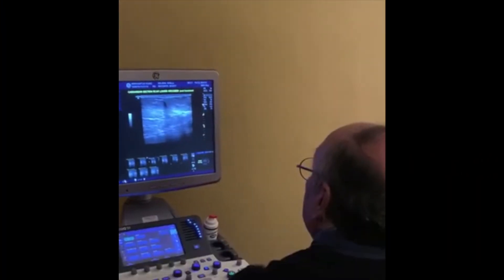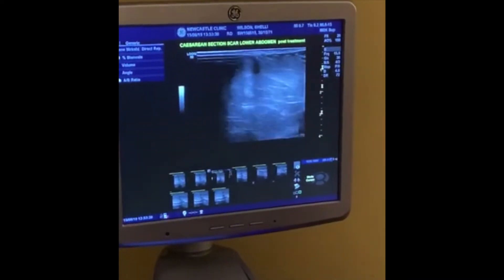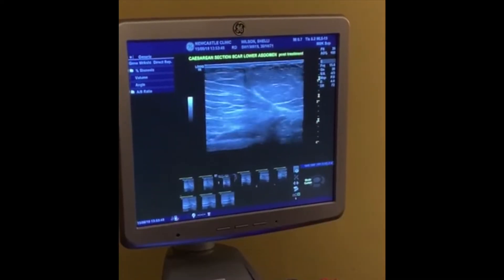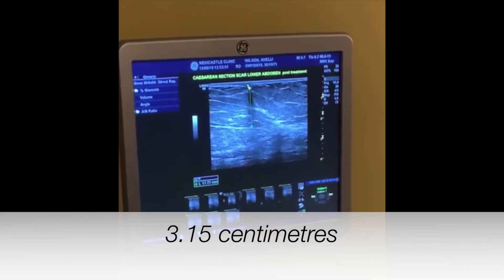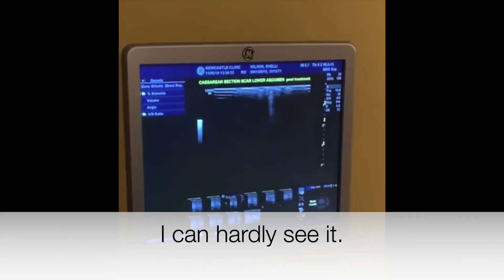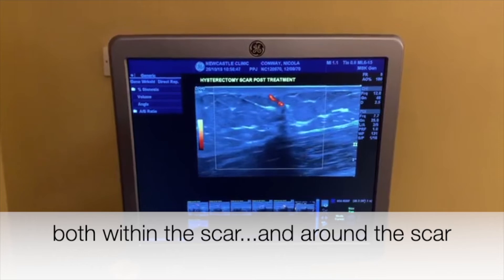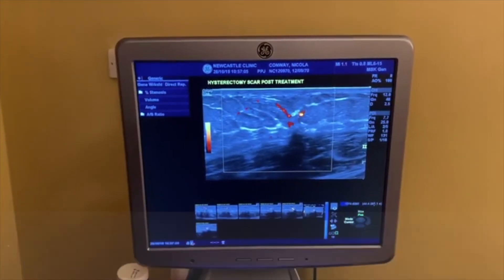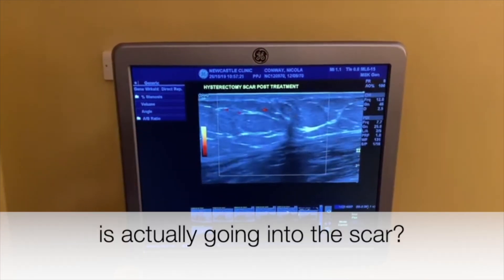Scar Research - with MSTR®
Despite what you might have heard, scar tissue can be reduced. We don't break up scar tissue. Instead we re-configure the tightly bound collagen fibres that make up scar tissue. Don't believe us? Check out this ultrasound research...